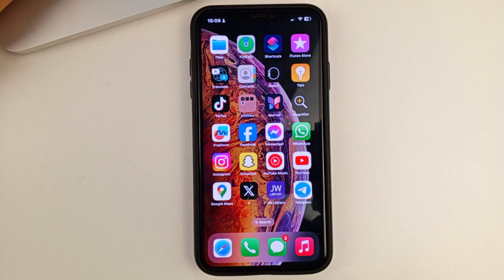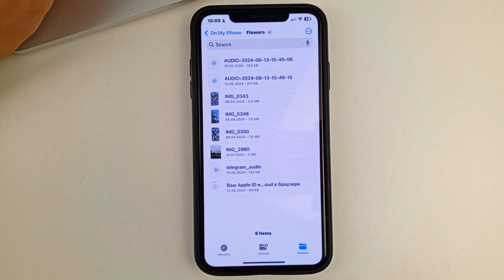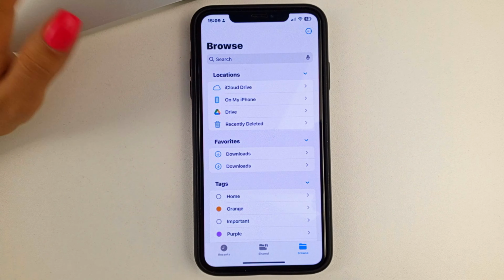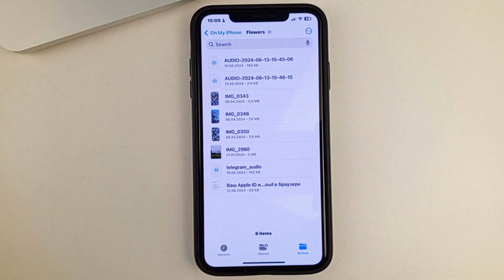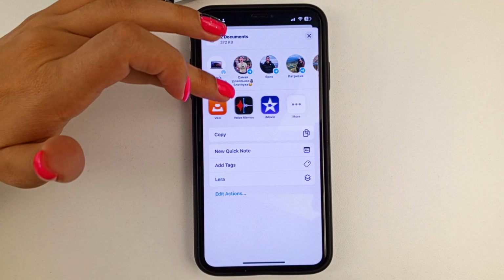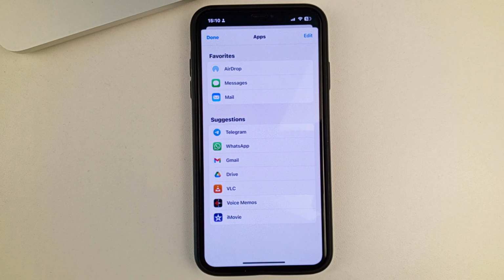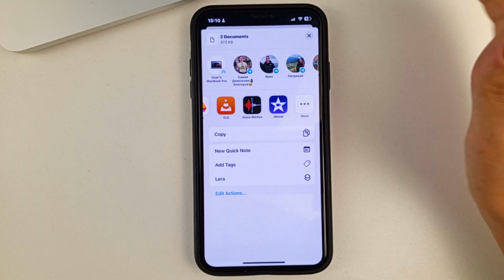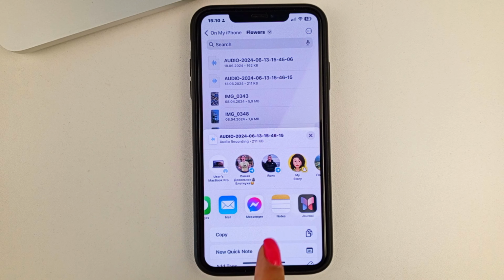How To Send Audio Song Music Files On Facebook Messenger On iPhone - Full Guide